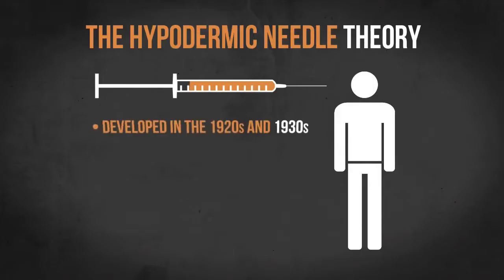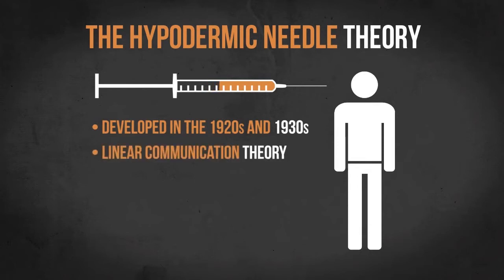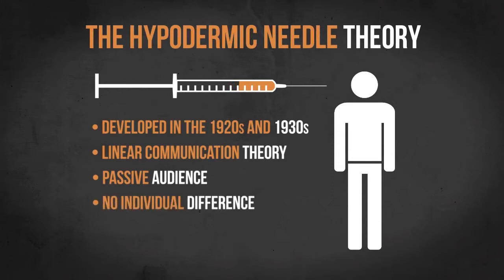Audience Reaction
College Vlog about Audience Reaction - Unit 6